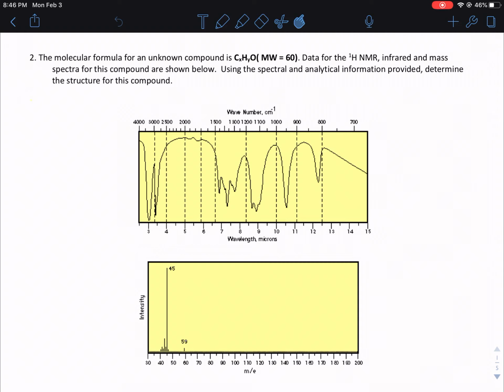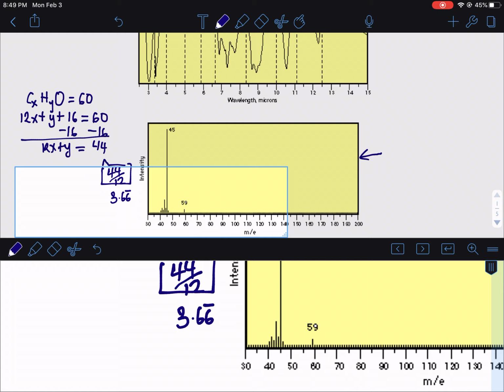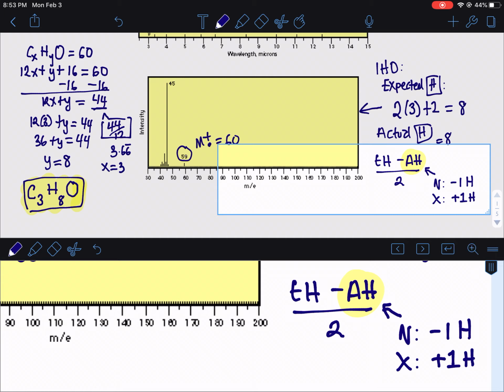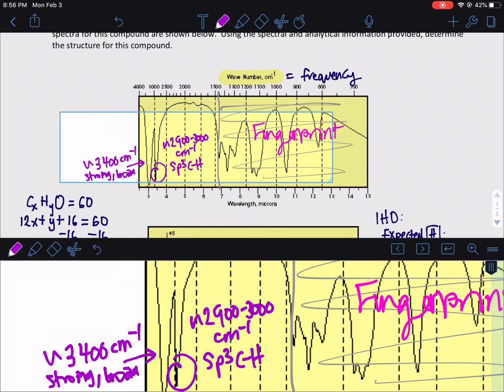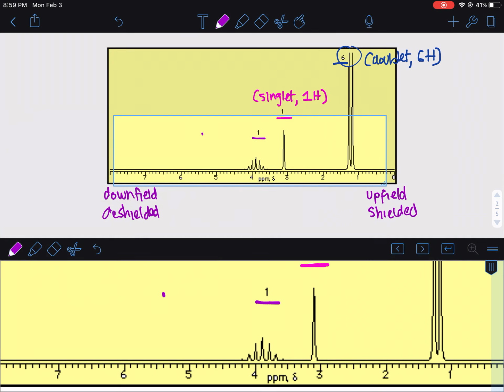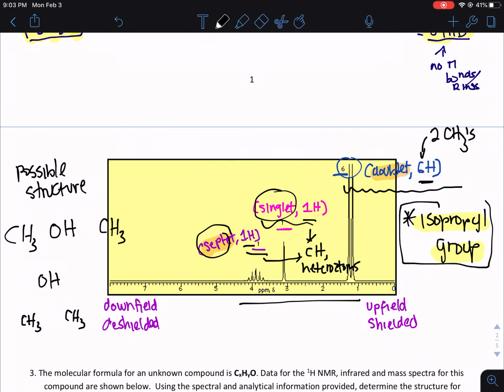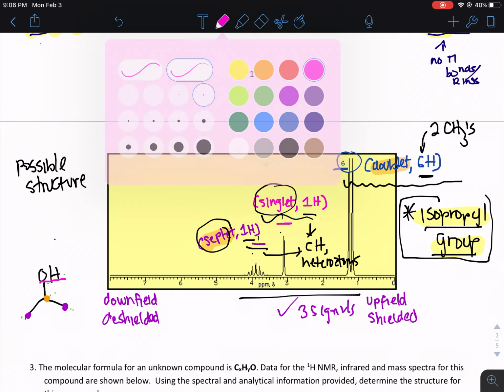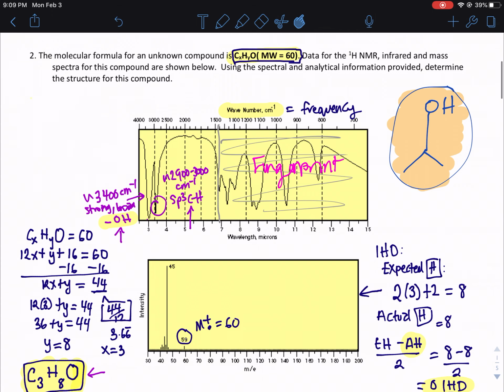How to determine compound structure from H NMR, IR, and Mass Spectra (Organic Chemistry II)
Detailed example of how to use combined information from H NMR, IR and Mass Spec. To determine a structure for a compound